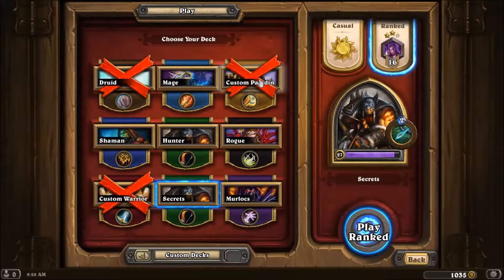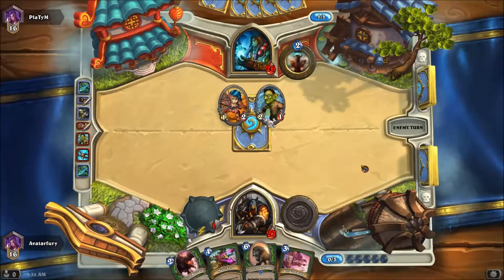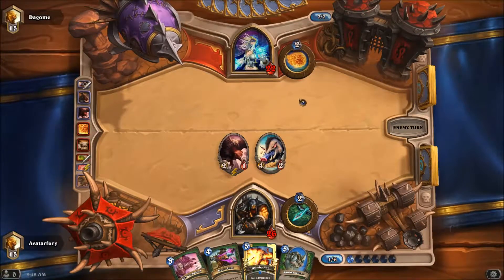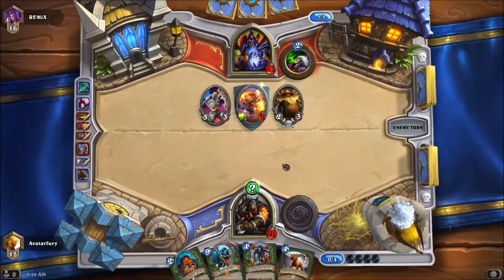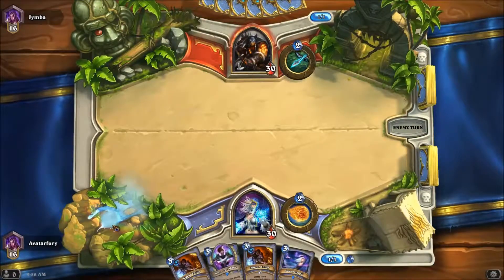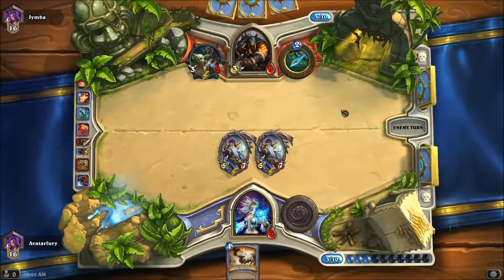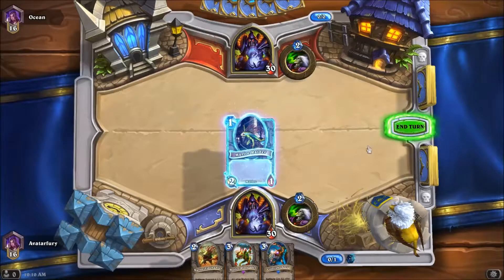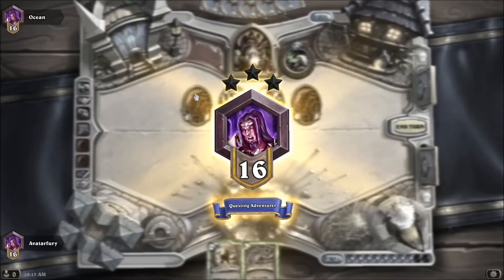Hearthstone Road to Rank 1 episode 1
Hearthstone my road to rank 1!